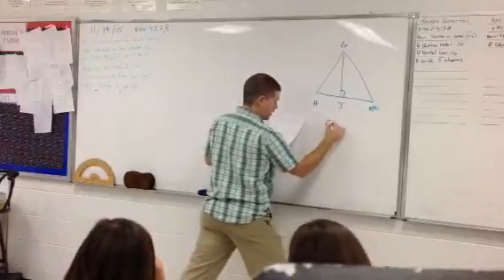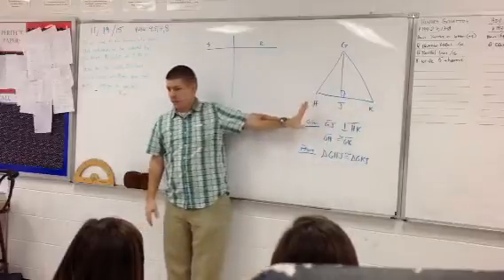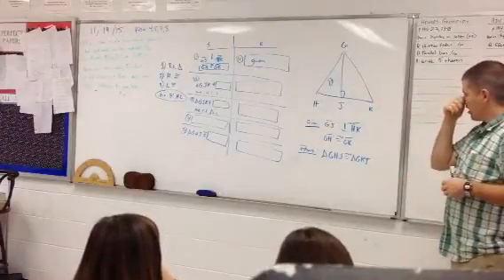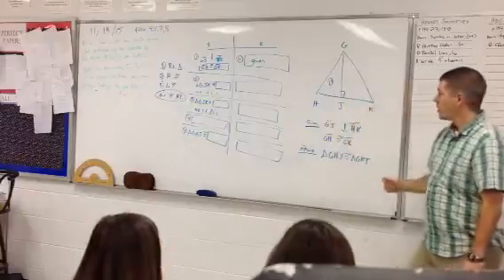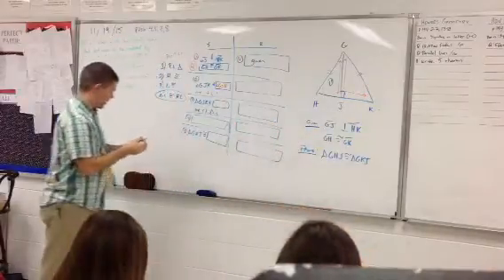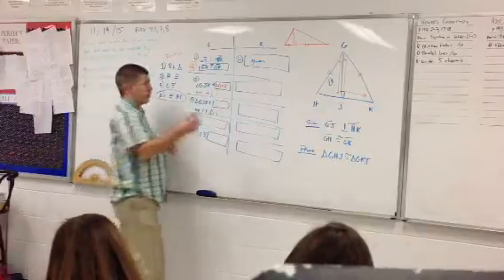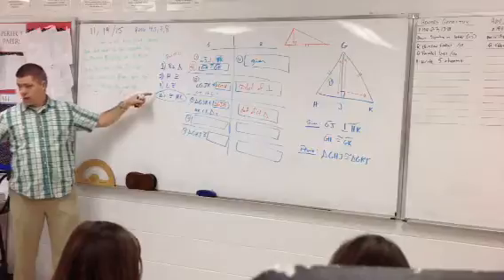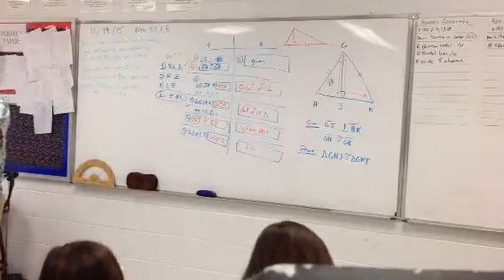How to prove by HL #1